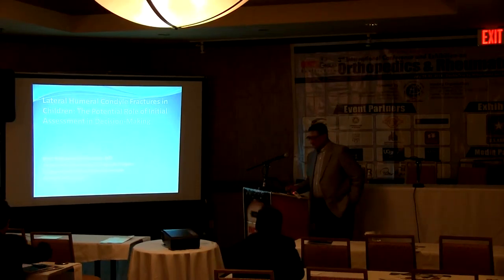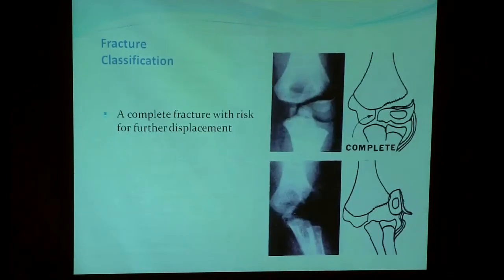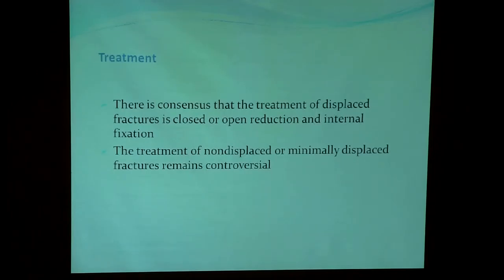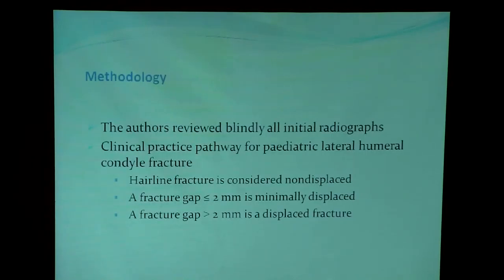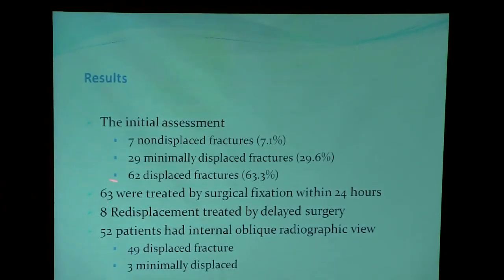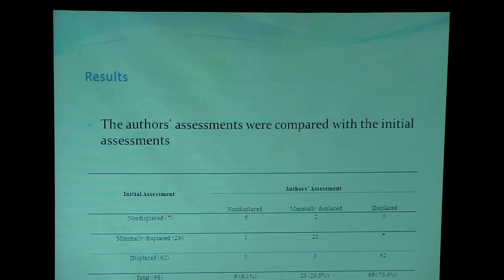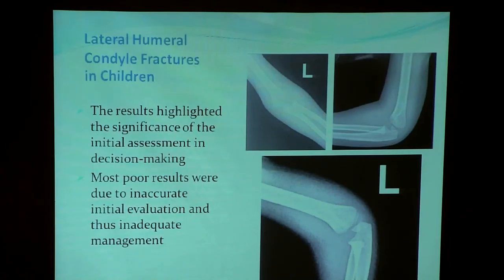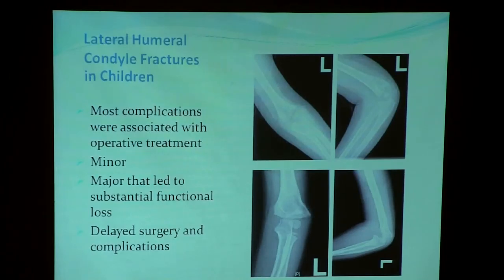Mohamed M Zamzam| King Saud University |Saudi Arabia| Orthopedics 2014 | OMICS International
Title: Fracture lateral humeral condyle in children, role of displacement definitions to avoid delayed surgery
3rd International Conference and Exhibition on Orthopedics & Rheumatology, July 28-30, 2014, San Francisco, USA

Abstract

In a retrospective study the authors reviewed 98 children with fracture lateral humeral condyle. The authors reassessed the radiographs of all patients after standardization of displacement definitions, which were compared with initial assessments and the final outcome. There were 67 boys (68.4%) and 31 girls. Ages at fracture ranged 3-10 years. Initial assessment gave diagnosis of 7 nondisplaced fractures (7.1%), 29 minimally displaced fractures (29.6%), and 62 displaced fractures (63.3%). Eight fractures were found displaced during follow up and were treated by delayed surgery. Authors’ assessments showed significant association with the initial assessments. The average follow up period for all patients was 50.2 months ±1.48. Initial assessment, time from injury to surgery, and period of cast were significantly associated with the final outcome. The authors concluded that careful initial assessment with the use of internal oblique radiographic view is crucial for adequate treatment of fracture lateral humeral condyle in children. Fractures with ≥2 mm displacement should be primarily treated by surgical fixation. If early follow up of patients with minimally displaced fractures is not guaranteed, then closed reduction and percutaneous fixation is indicated primarily.

Biography

Mohamed M Zamzam is a Consultant Pediatric Orthopedic Surgeon since 1997 and a Professor in Orthopedics since 2009. He is working in king Saud University, Riyadh, Saudi Arabia. Also, he is a member of King Saud University Orthopedic Surgery Research Chair. He has more than 30 publications in reputed journals. His main interest is Developmental Hip Disorders in children and Pediatric Elbow fractures where most of his publications concentrated around these subjects. He is an editor as well as a member of the editorial board for many journals.